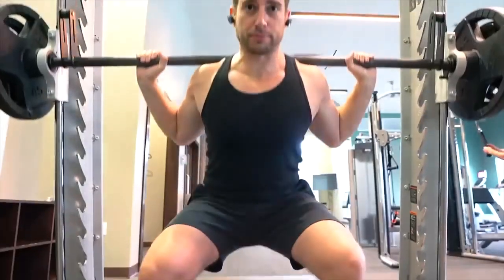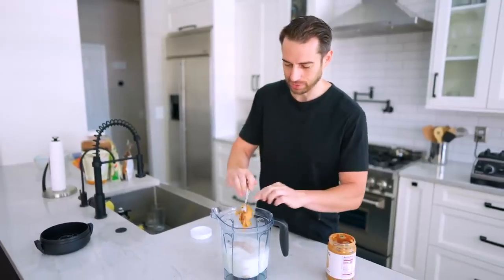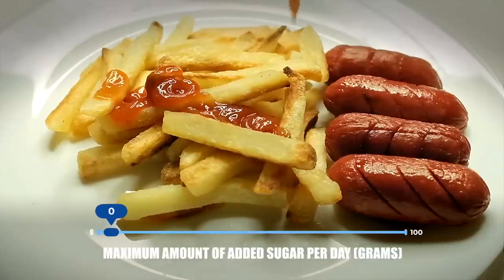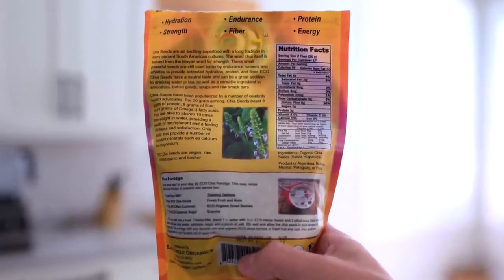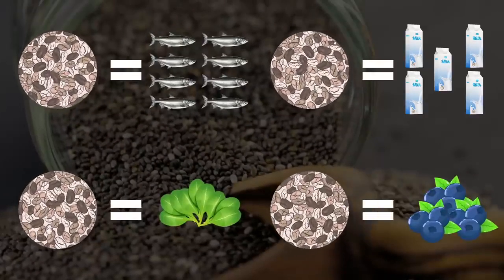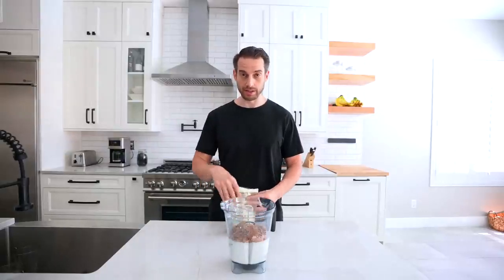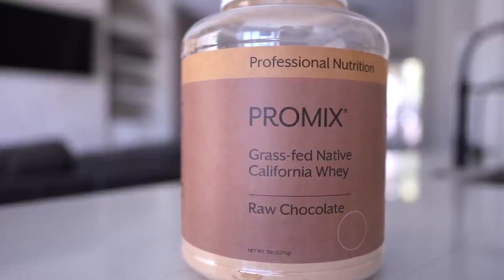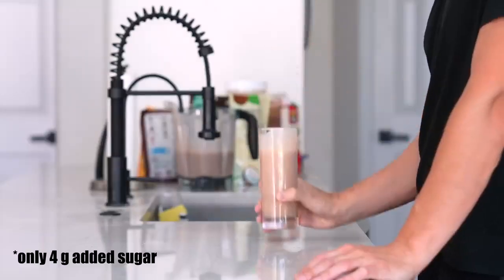How to Make the Ultimate Protein Smoothie_ Post Workout Smoothie For Recovery - Doctor Mike Hansen